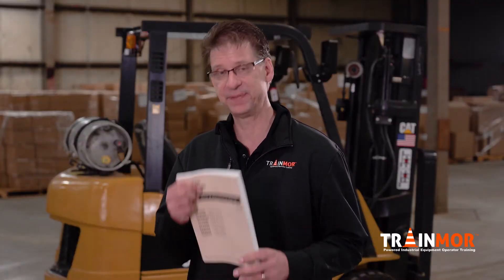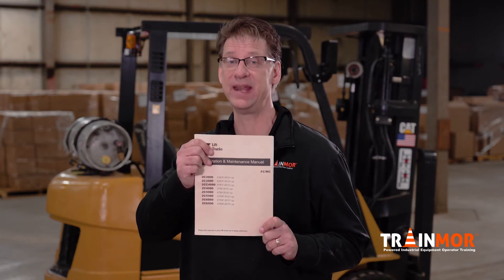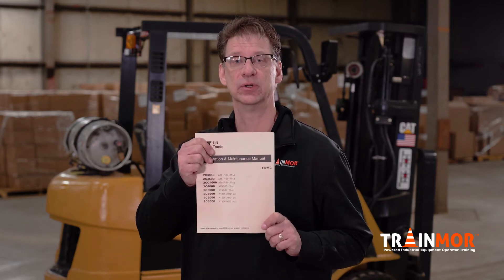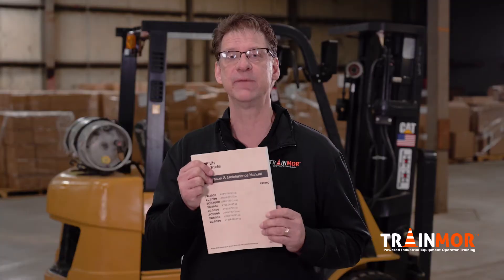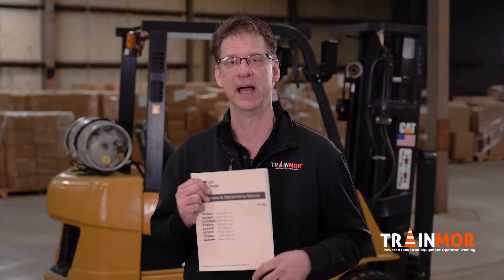Forklift Short: Operator's Manual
Required reading! Quick tip on knowing & understanding your operator manual.